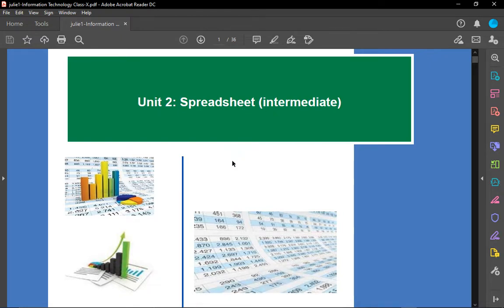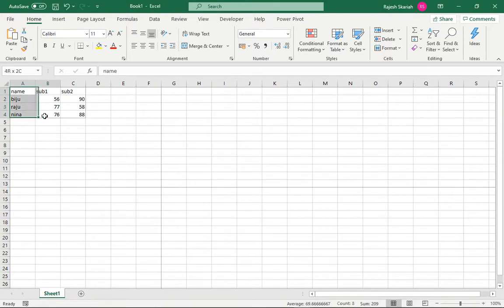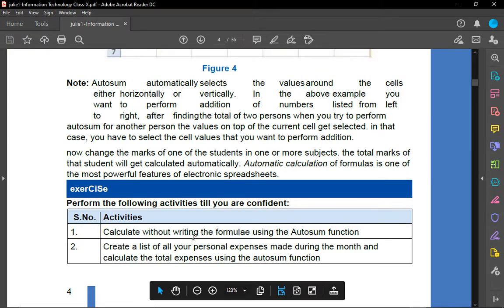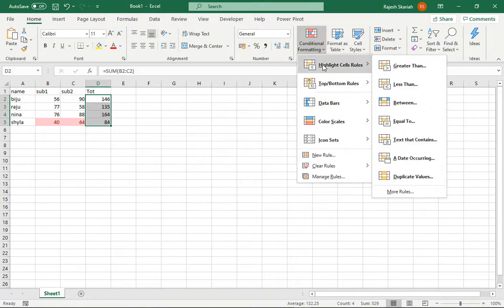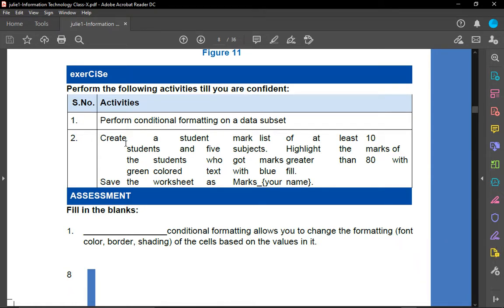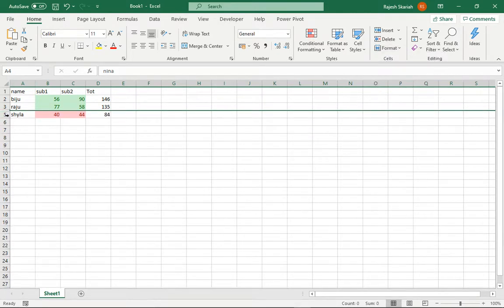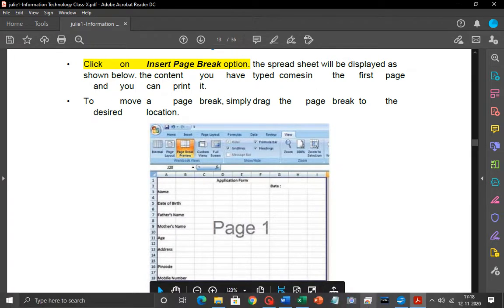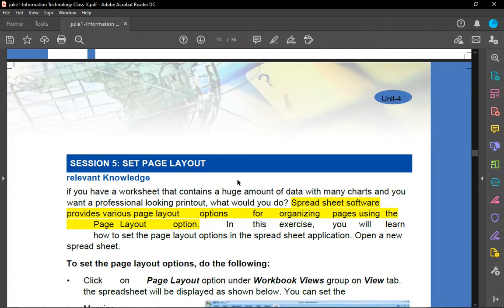IT10 – Unit 02 – Spreadsheet – Session 01 04 – Use Autosum in Cells, Conditional Formatting, Hide Un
IT10 - Unit 02 - Spreadsheet - Session 01-04 - Use Autosum in Cells, Conditional Formatting, Hide Unhide Freeze Rows and Columns